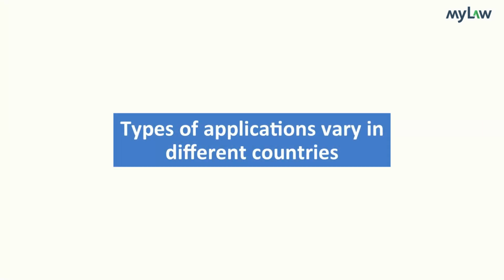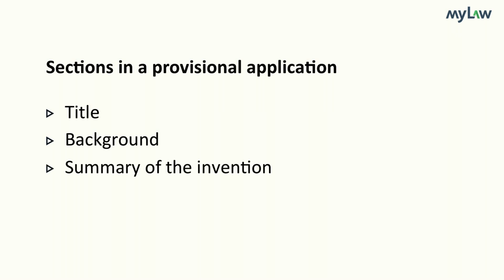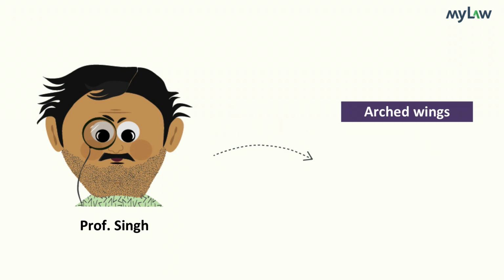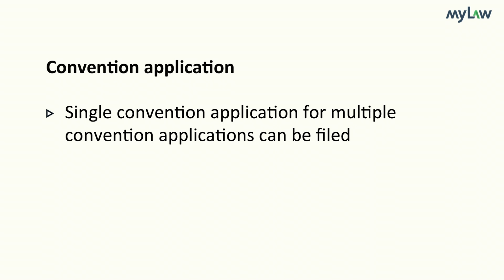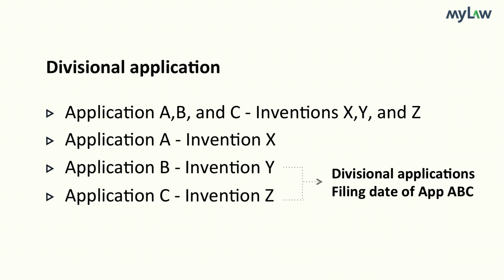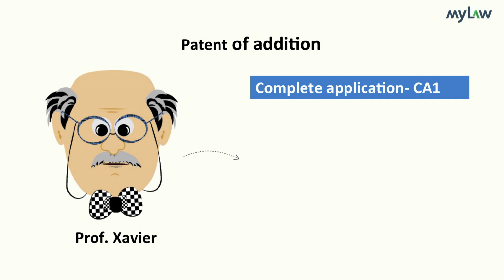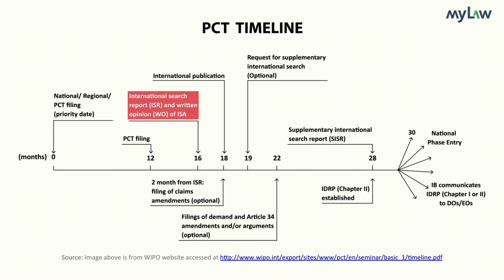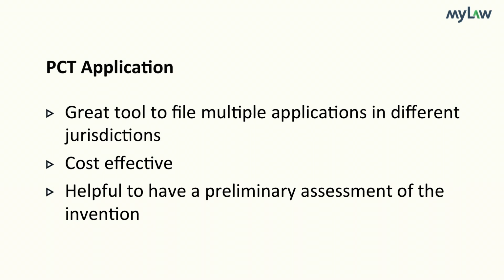Patent Law IV